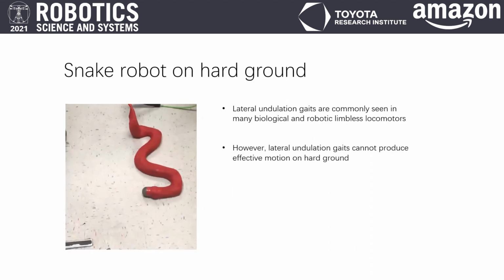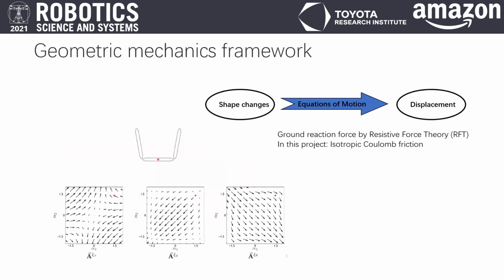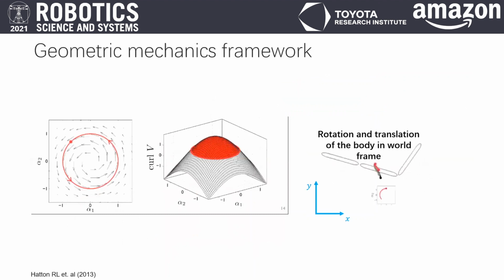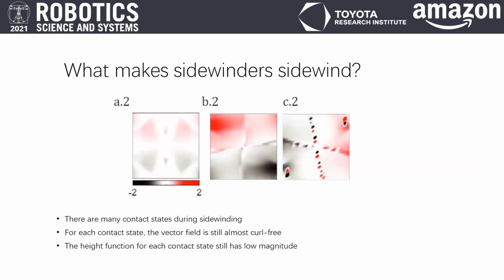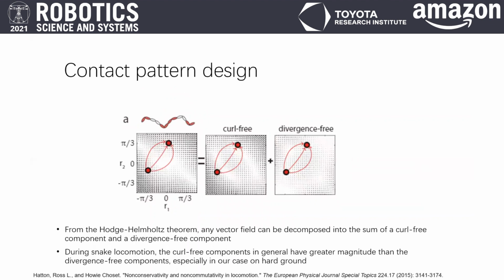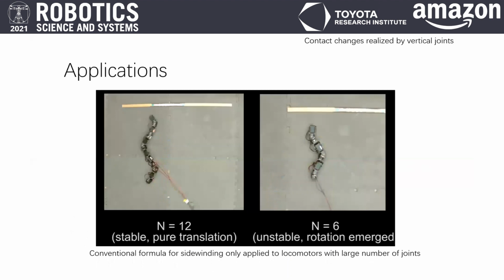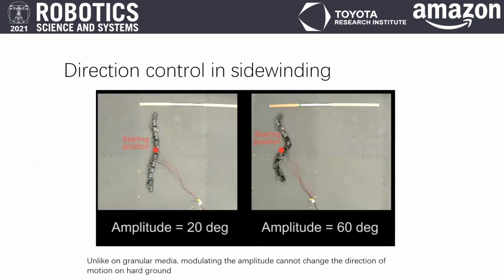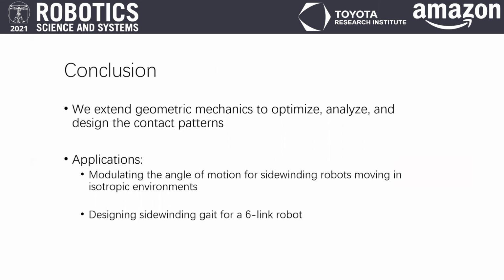RSS 2021, Spotlight Talk 52: Moving sidewinding forward: optimizing contact patterns for limbless...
**Moving sidewinding forward: optimizing contact patterns for limbless robots via geometric mechanics**
Baxi Chong (Georgia Tech); Tianyu Wang (Georgia Tech); Bo Lin (Georgia Tech); Shengkai Li (Georgia Tech); Howie Choset (CMU); Grigoriy Blekherman (Georgia Tech); Daniel Goldman (Georgia Tech)

**Abstract**
Contact planning is crucial to the locomotion performance of limbless robots. Typically, the pattern by which contact is made and broken between the mechanism and its environment determines the motion of the robot. The design of these patterns, often called contact patterns, is a difficult problem. In previous work, the prescription of contact patterns was derived from observations of biological systems or determined empirically from black-box optimization algorithms. However, such heuristic-based contact pattern prescription is only applicable to specific mechanisms, and is challenging to generalize. For example, the stable and effective contact pattern prescribed for a 12-link limbless robot can be neither stable nor effective for a 6-link limbless robot. In this paper, using a geometric motion planning scheme, we develop a framework to design, optimize, and analyze contact patterns to generate effective motion in the desired directions. Inspired by prior work in geometric mechanics, we separate the configuration space into a shape space (the internal joint angles), a contact state space, and a position space; then we optimize the function that couples the contact state space and the shape space. Our framework provides physical insights into the contact pattern design and reveals principles of empirically derived contact pattern prescriptions. Applying this framework, we can not only control the direction of motion of a 12-link limbless robot by modulating the contact patterns, but also design effective sidewinding gaits for robots with fewer motors (e.g., a 6-link robot). We test our designed gaits by robophysical experiments and obtain excellent agreement. We expect our scheme can be broadly applicable to robots which make/break contact.